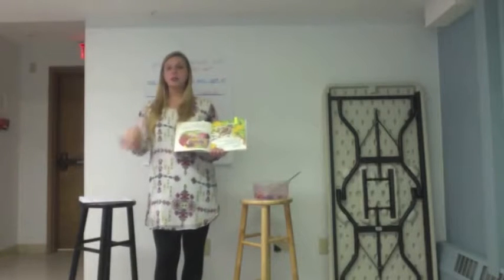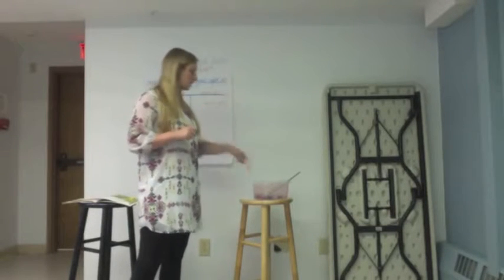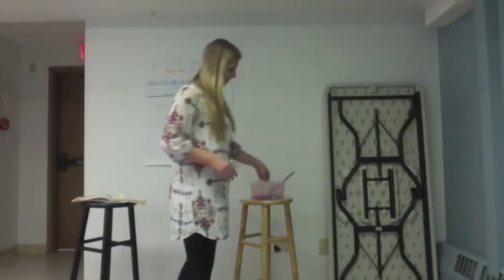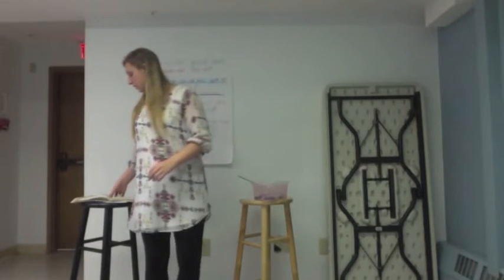WW Mini Lesson